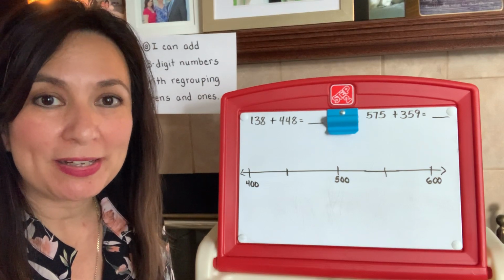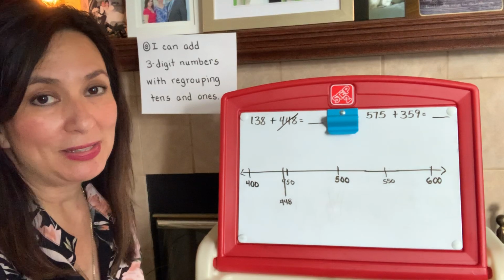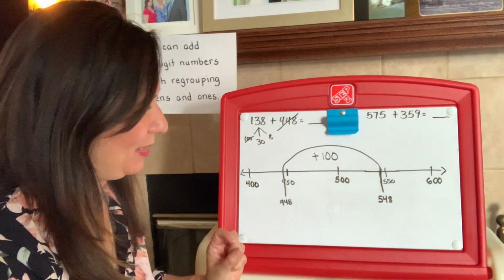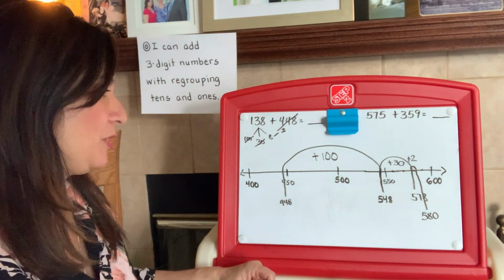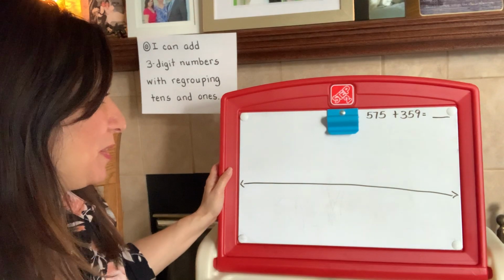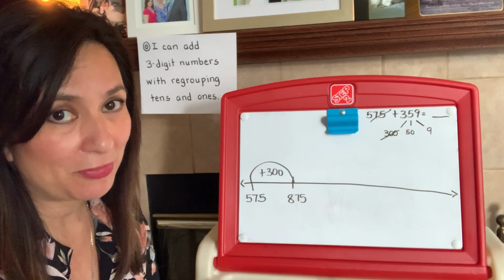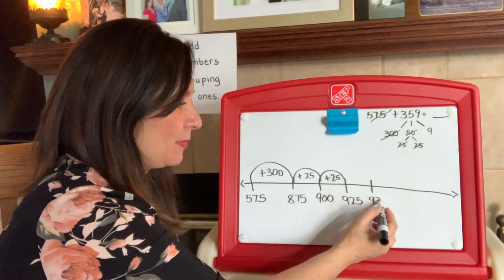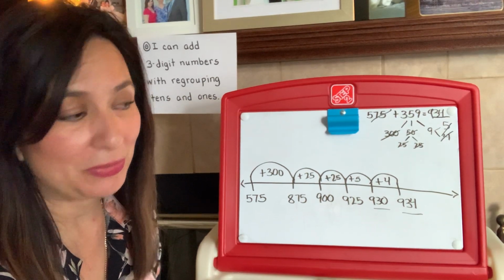April 10, 2020